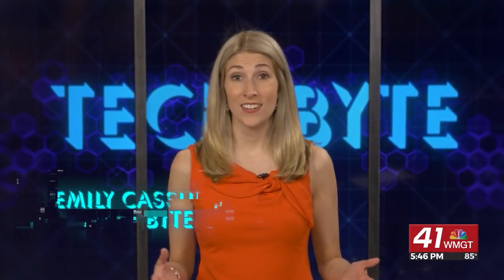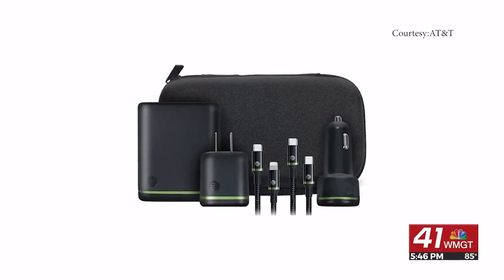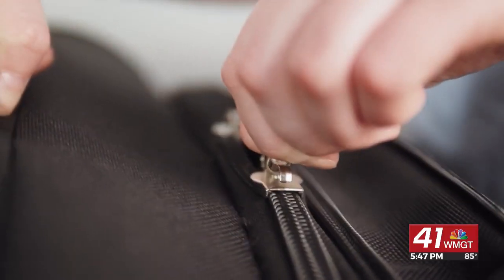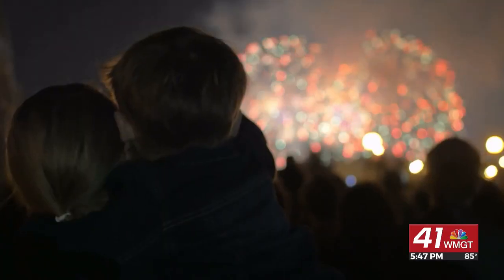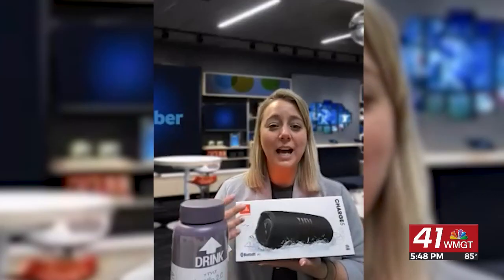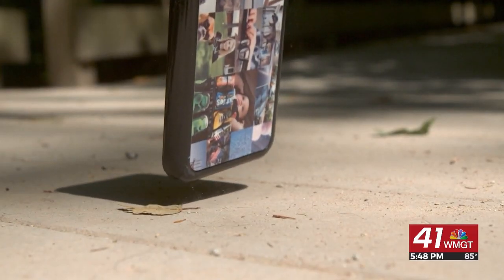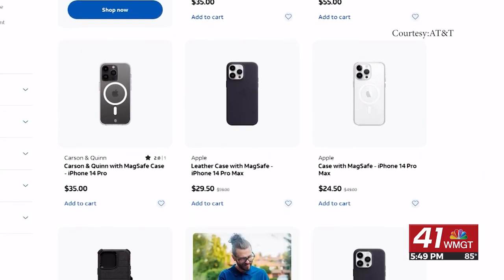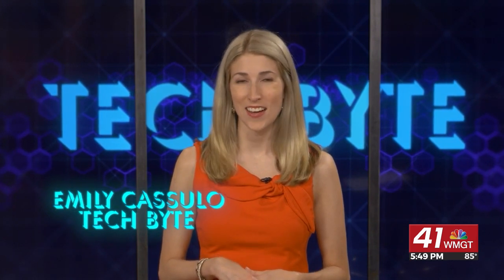Tech Byte: Phone accessories that will make your Fourth of July easier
Keep your devices charged and safe this Fourth of July with products from AT&T.